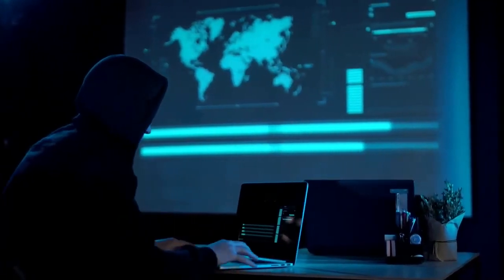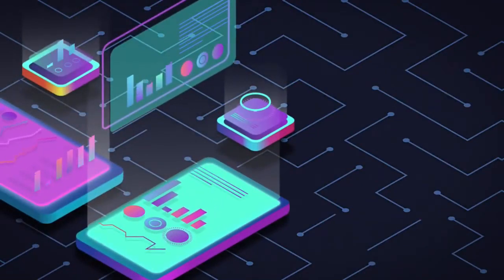Login failed on Empower Invest app Fix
nan